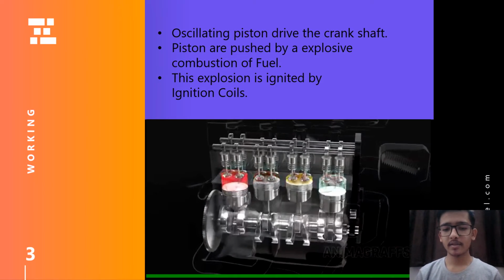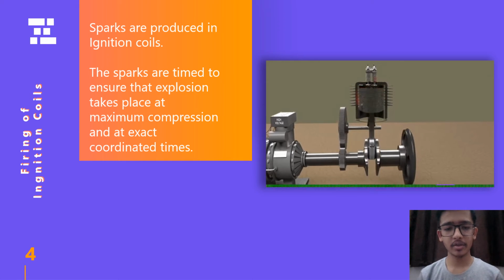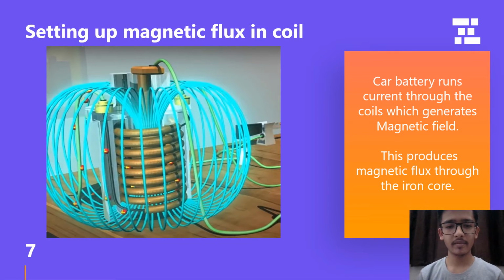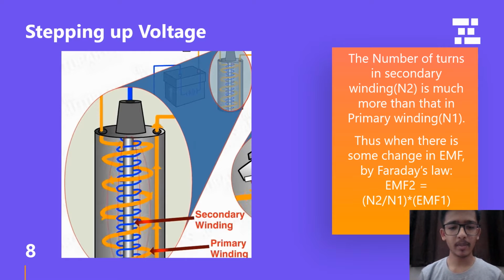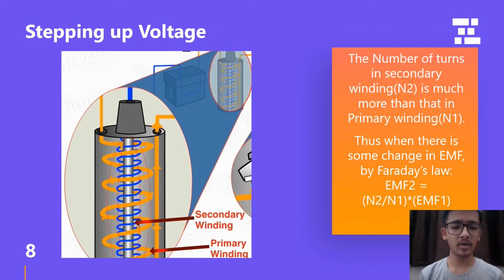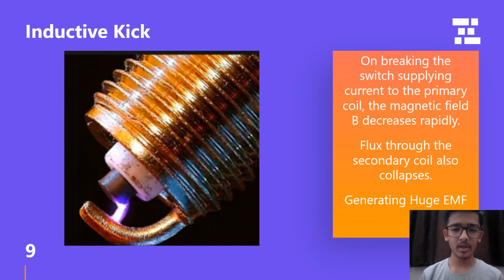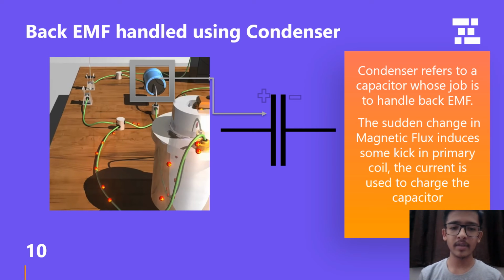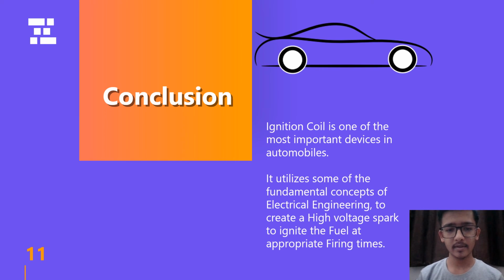ELL 101 Project: Ignition Coil